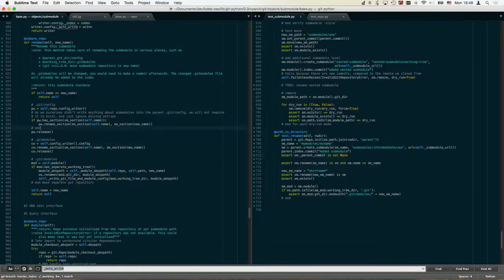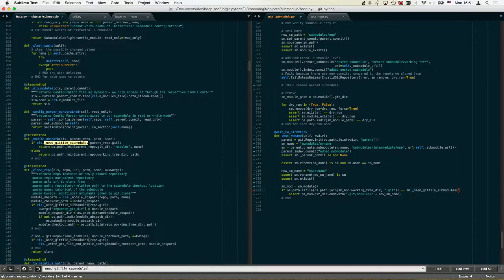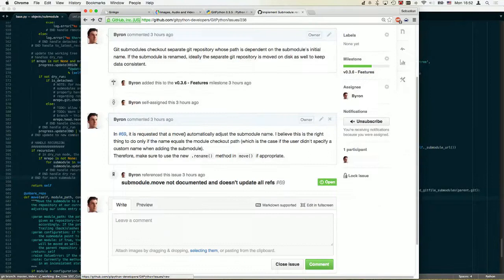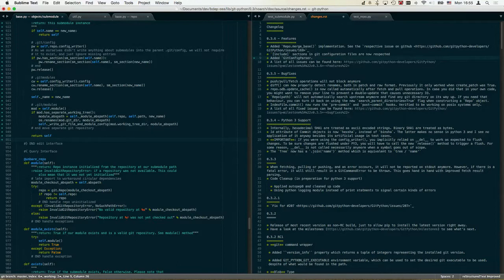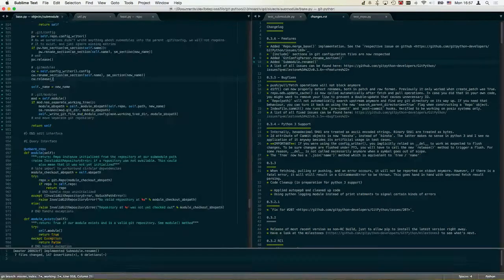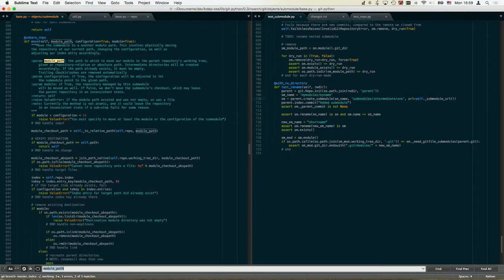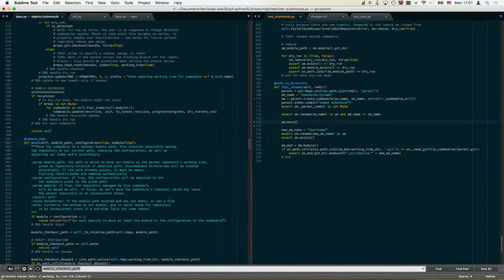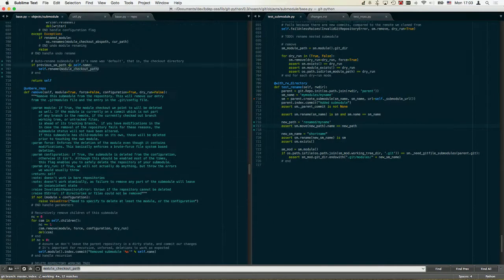fixing git-python issue 238 (2/2)